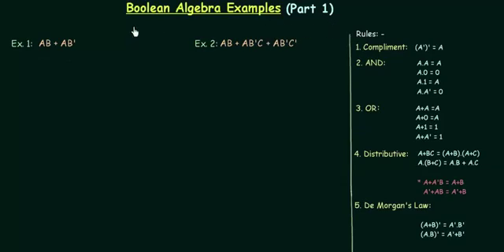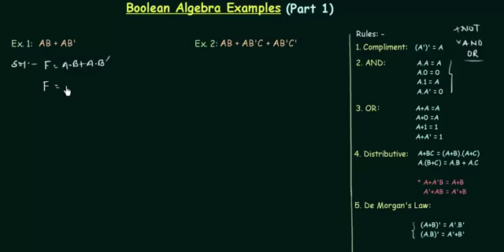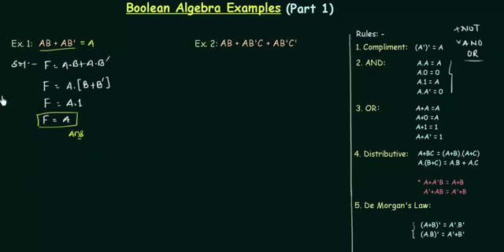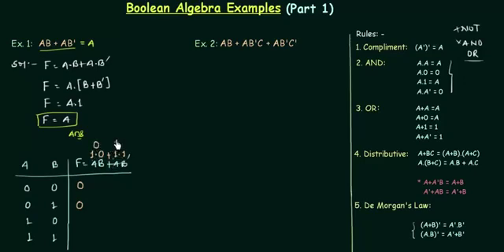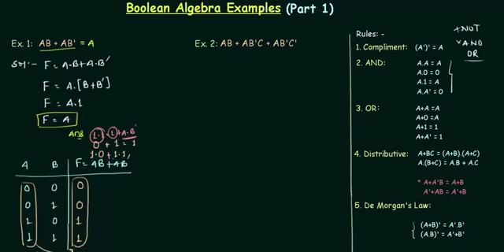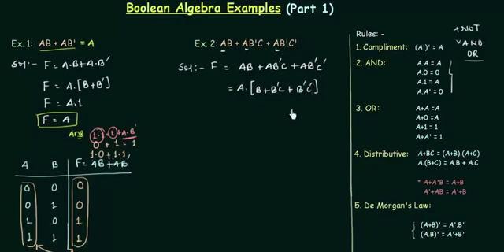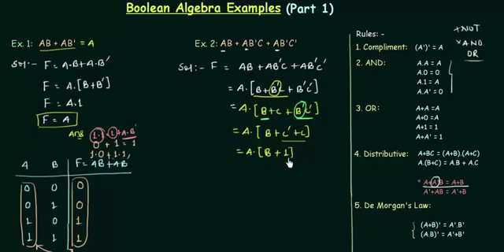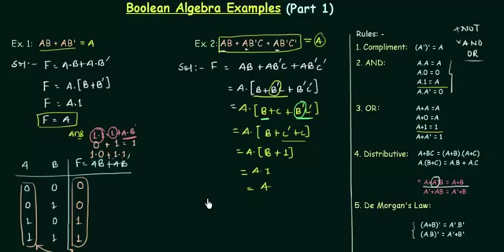9 Boolean Algebra Examples Part 1